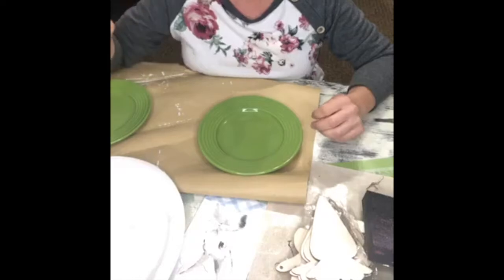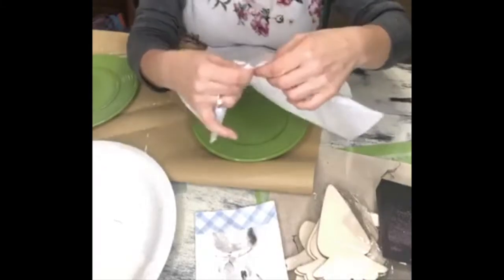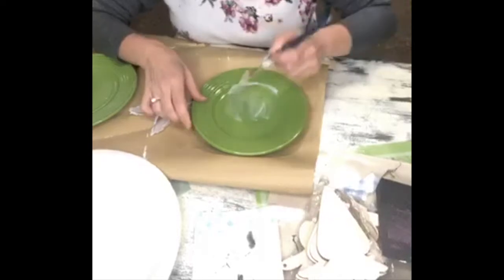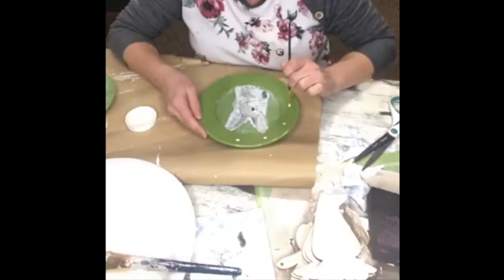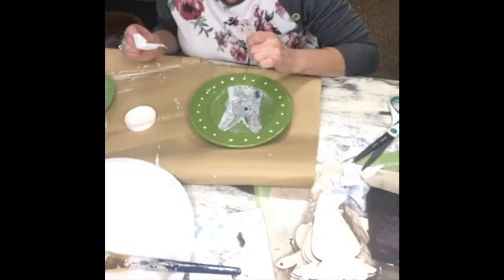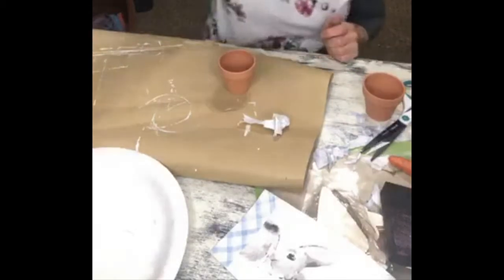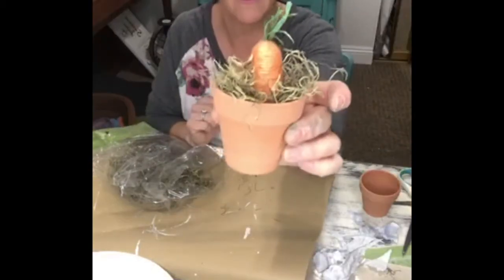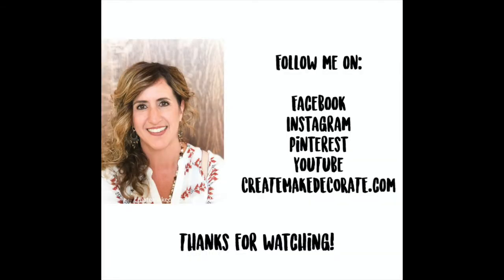Diy Dollar Tree Bunny Plate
Here's a quick and affordable idea on how to make a beautiful plate for your Spring Tablescape.